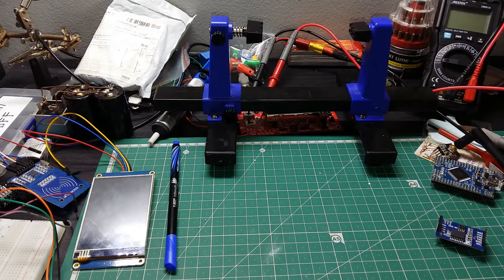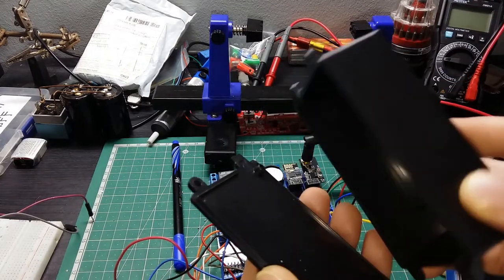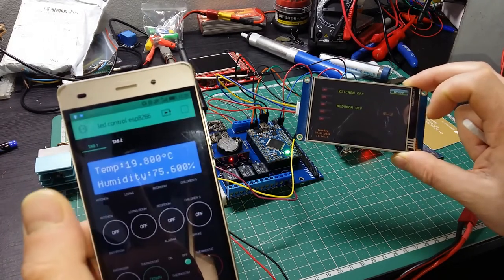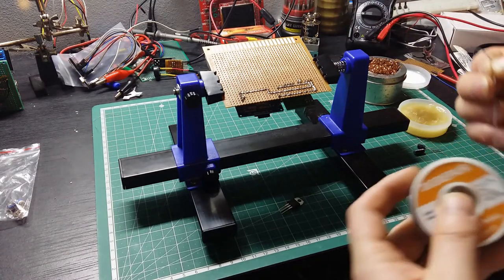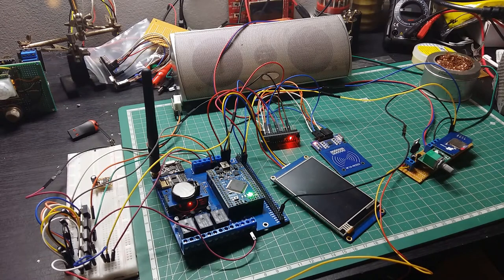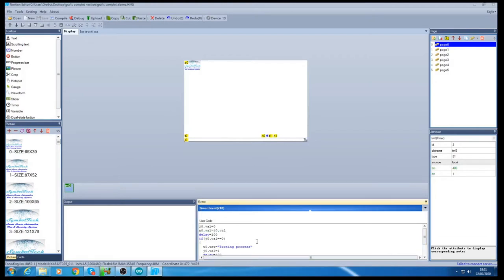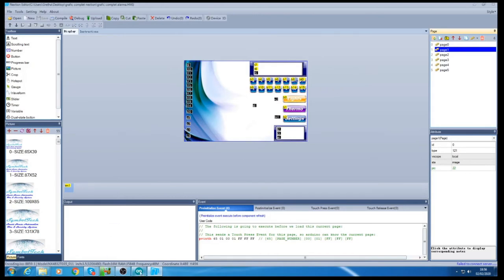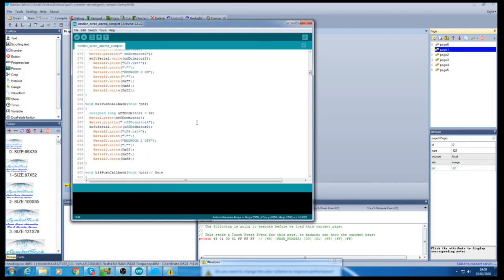Adding sound voices to my Home automation, fire and security alarm with ARDUINO - EP3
Here I'm explaining about the code I written for this project.
I explain how to connect the wires  and how look the PCB board with all components soldered.